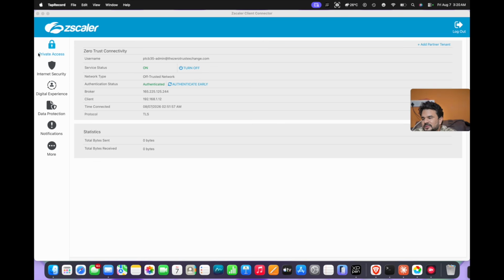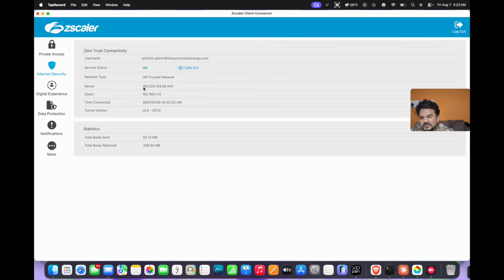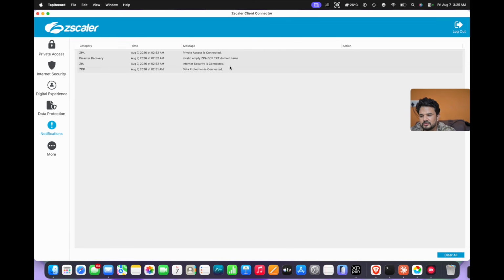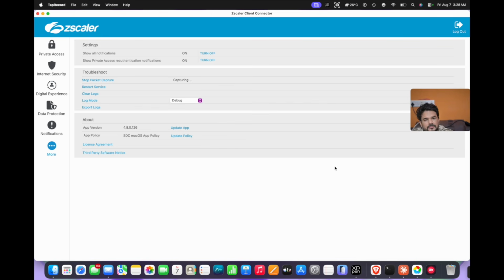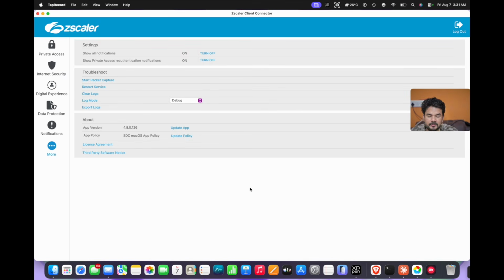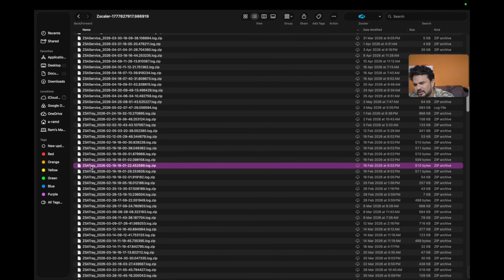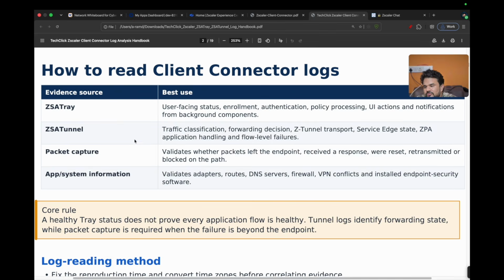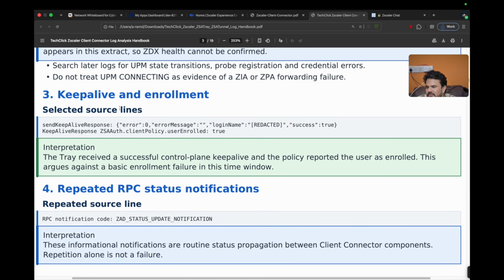Zscaler Client Connector Troubleshooting Part 2 | ZCC Logs, Z-Tunnel & Connectivity Issues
Learn Zscaler Client Connector troubleshooting (ZCC Troubleshooting) step by step. In Part 2, we focus on diagnosing ZCC connectivity, Z-Tunnel, traffic forwarding, authentication and log-related issues commonly seen in enterprise environments.

This Zscaler troubleshooting session is designed for network security engineers, Zscaler administrators, SOC engineers and anyone preparing for Zscaler support or cybersecurity interviews.

In this video, you will learn how to approach common Zscaler Client Connector (ZCC) problems, including:

• Zscaler Client Connector connectivity troubleshooting
• Z-Tunnel troubleshooting
• ZCC traffic forwarding issues
• Zscaler Client Connector authentication issues
• ZCC service and tunnel status verification
• Zscaler Client Connector logs
• ZSATunnel troubleshooting
• ZSAService troubleshooting
• PAC and forwarding-related troubleshooting
• Internet access issues while using ZCC
• Step-by-step troubleshooting methodology
• Real-world Zscaler troubleshooting approach
• Zscaler interview troubleshooting scenarios

This is Part 2 of the Zscaler Client Connector Troubleshooting series.

If you work with Zscaler ZIA, ZPA, ZCC, Z-Tunnel or Zero Trust security, this series will help you understand how to troubleshoot problems systematically instead of randomly changing configurations.

Zscaler ZIA
Zscaler ZPA
Zscaler Client Connector
Zscaler ZDX
Palo Alto Firewall
Prisma SASE
FortiGate
F5
Network Security
Cyber Security Troubleshooting
Interview Preparation